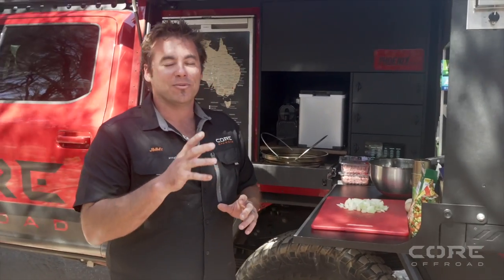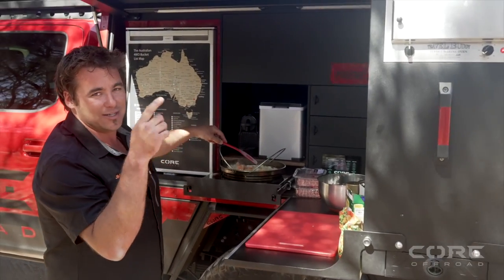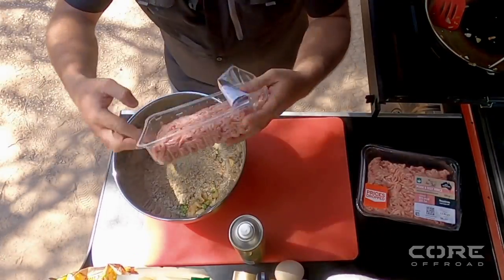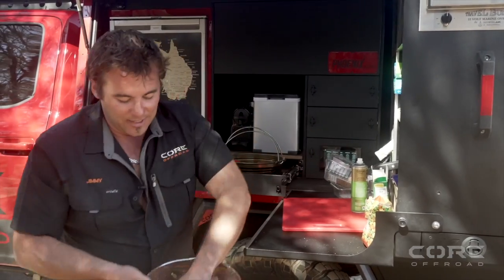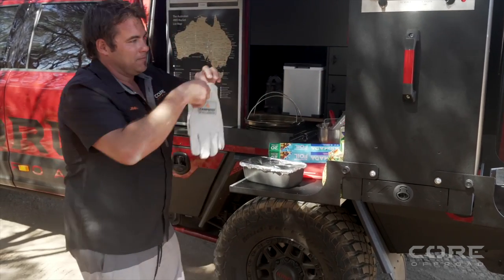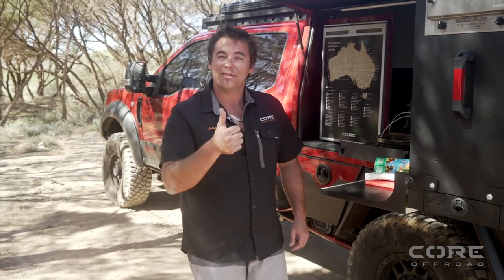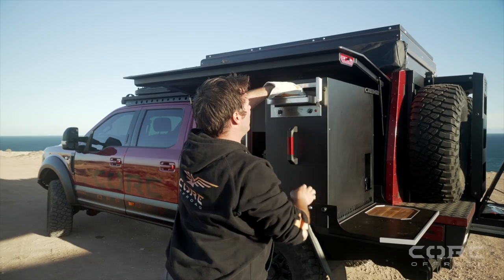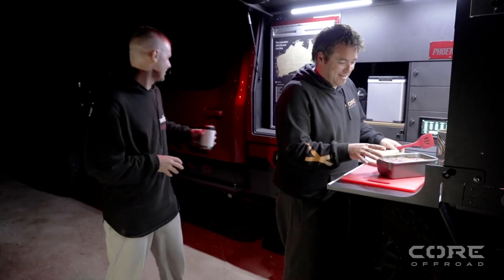BUSH COOK - TRAVEL BUDDY MEATLOAF - Core Offroad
Jimmy shows us how to whip up a delicious meatloaf and cook it in a Travel Buddy while you're driving so it's ready to go when you get to your next camp. In this case the camp was on top of the stunning Bunda Cliffs in South Australia. It's so easy to cook great meals using a Travel Buddy oven and it goes to show they can do more than just warm up pies and sausage rolls.

MB01WCCRN25DWWW